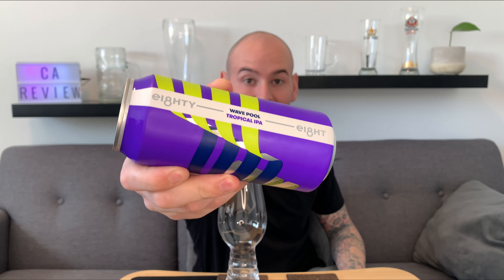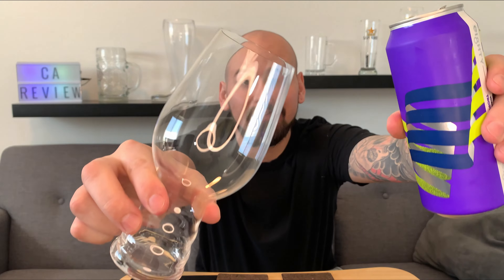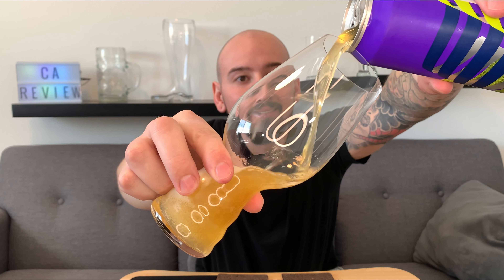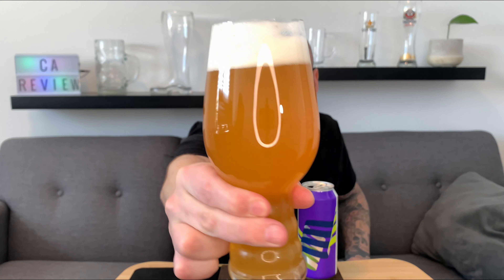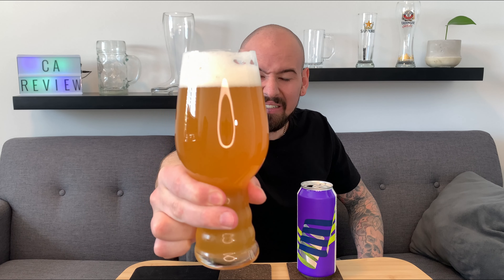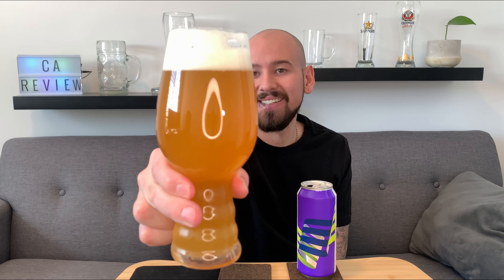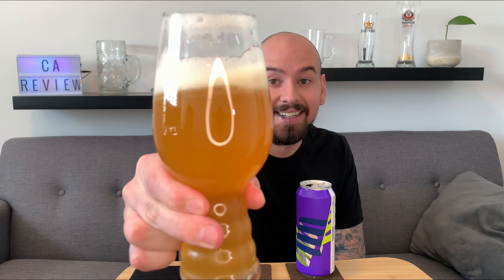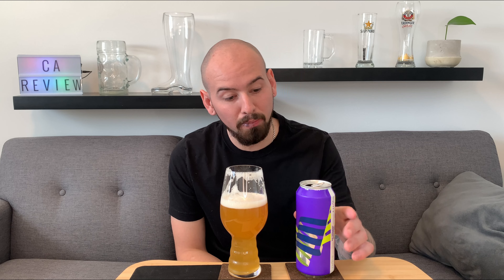Wave Pool Tropical IPA | Eighty-Eight Brewing Co. + BIG NEWS!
Delicious and juicy! The Wave Pool is loaded with juciy mango, pineapple and stone fruit notes with a beautiful bright subtle hoppy aroma, with its smooth crisp and refreshing finish its a solid 9/10 in my books!

Thank you everyone for you support! You guys keep this channel going and new possibilies for content everyday!

Live Streams: Tuesdays/Fridays 7:30-8pm MT